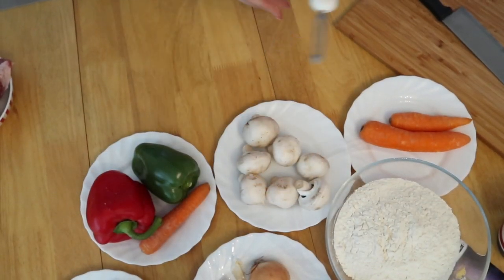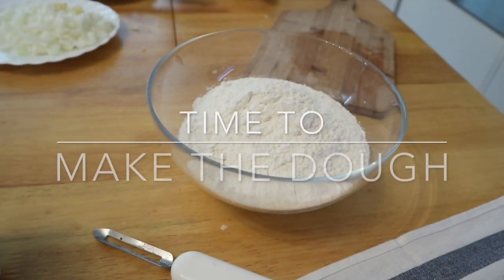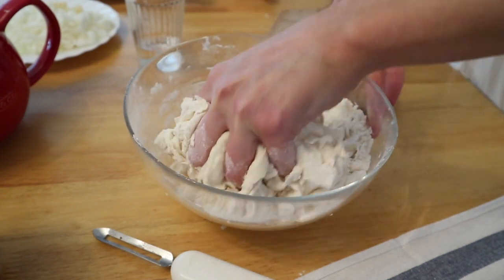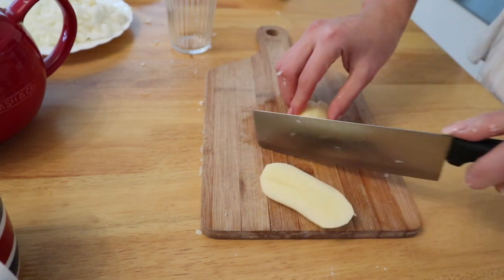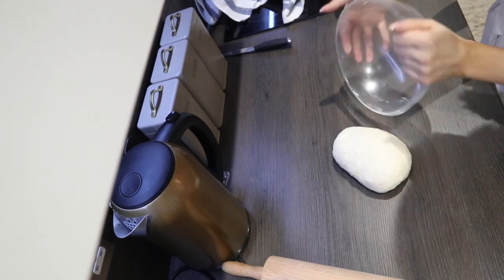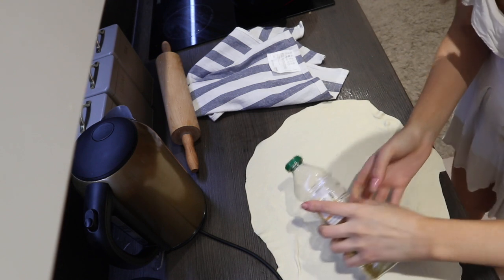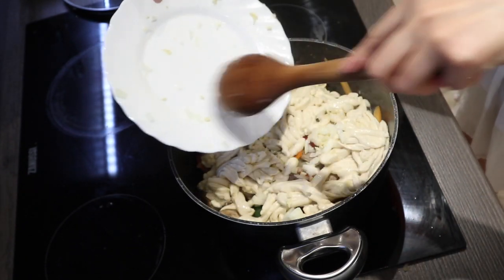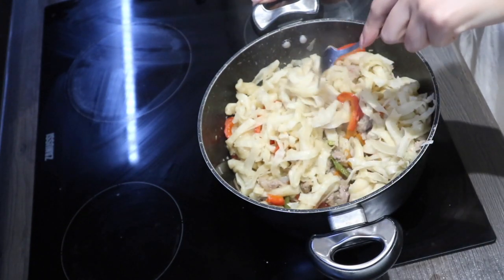How to make Authentic Mongolian Handmade Noodles From Scratch Tsuivan ГАРЫН ЦУЙВАН Nammzzi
Easy guide to make Mongolian Tsuivan. The noodles are handmade and made in the steam of the dish therefore extra flavoured :) Let me know how you get on.

Sorry for shakiness at end...got a little excited by the smell :p